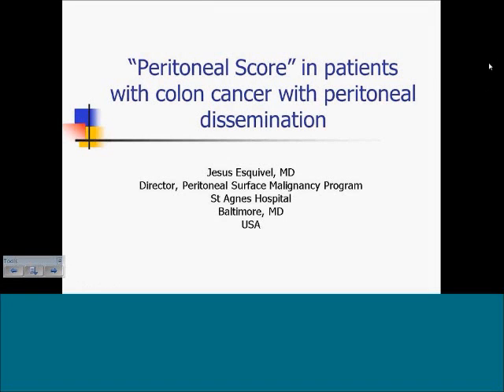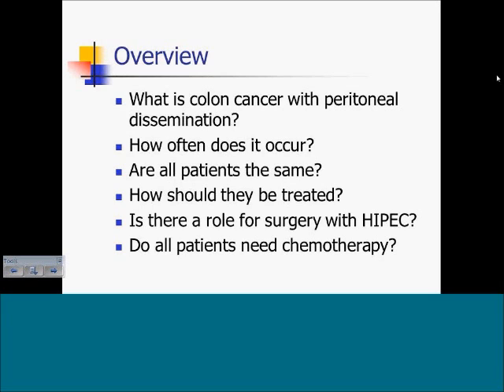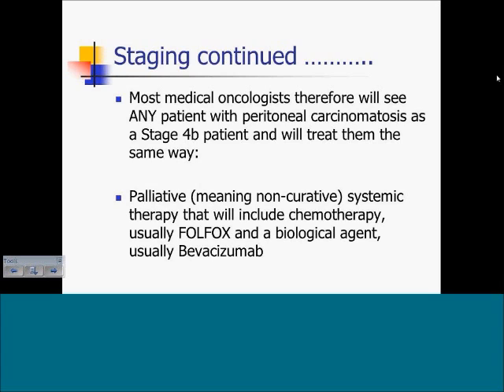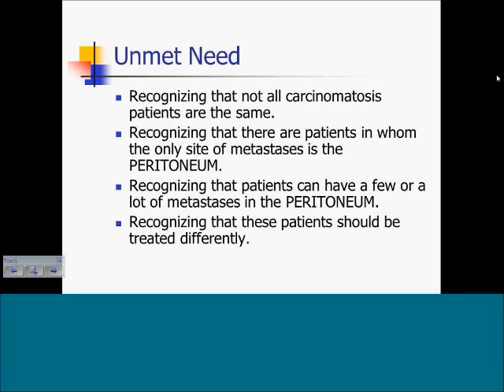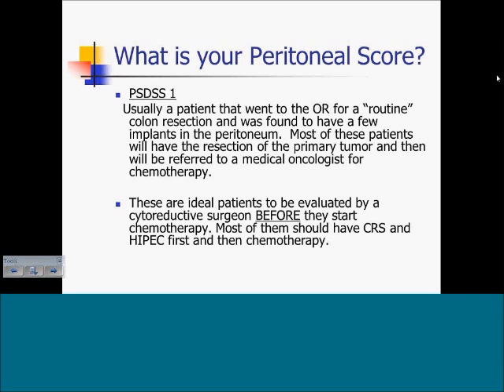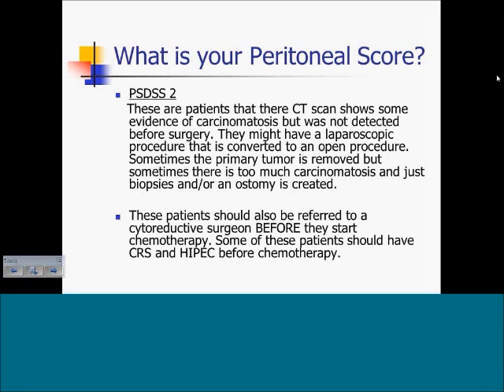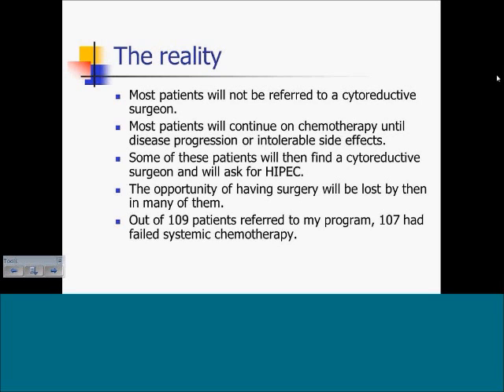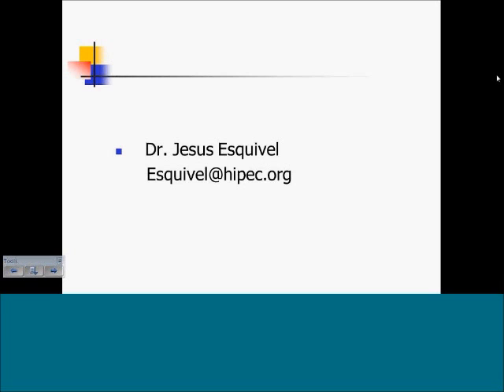"Peritoneal Score" in Patients with Colon Cancer with Peritoneal Dissemination | HipecTreatment.com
"Peritoneal Score" in Patients with Colon Cancer with Peritoneal Dissemination

Jesus Esquivel, MD
Director, Peritoneal Surface Malignancy Program
Mercy Hospital
Baltimore, MD

to schedule a conversation with the surgeon featured in this HIPEC Highlight, or go to HipecTreatment.com/locate-a-hipec-treatment-center to browse our network of HIPEC specialists & get in touch with a HIPEC surgeon near you today!

What is HipecTreatment.com and how how can we help you?

While HIPEC improves, extends and saves the lives of more and more cancer patients each year, the specialized nature of the procedure means not all hospitals and treatment centers are equipped to offer it  - which leaves many patients who could benefit from HIPEC either unaware of its existence or unable to find the right treatment centers and surgeons for their exact needs. SO... that’s where we come in!

HipecTreatment.com is the internet’s only centralized database for all things HIPEC. From general information on the HIPEC procedure, new medical studies and real patient stories to interviews with experts, tools to locate HIPEC-capable treatment centers and surgeons near you, and more, we have everything you need to get informed and get connected. Best of all, once you find the right surgeon for you, our appointment booking feature enables you to schedule a conversation with them in just a few clicks.

for free access to live surgeon Q&A events & check out to join our HIPEC Support Group!